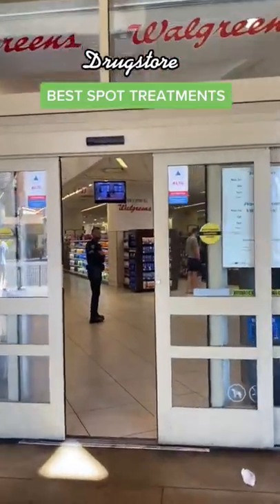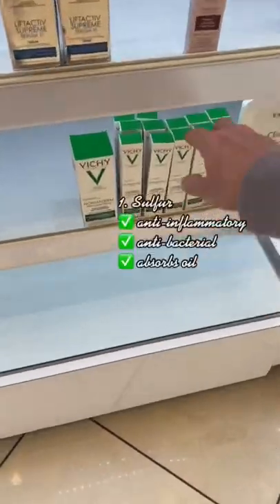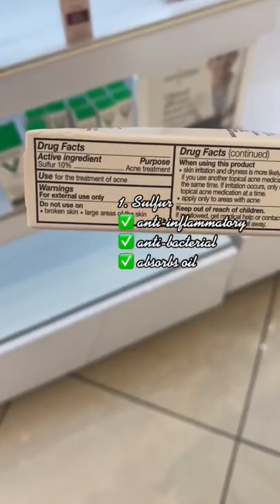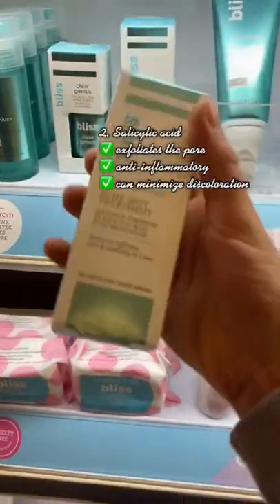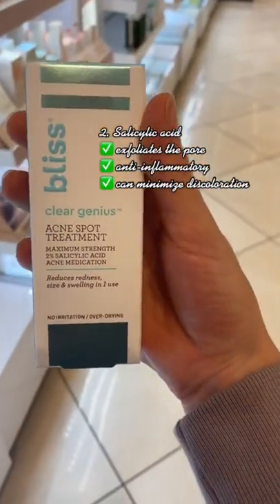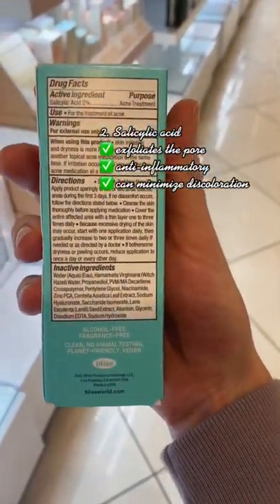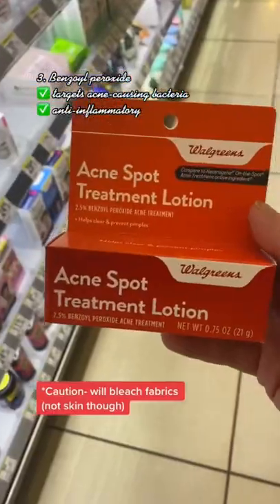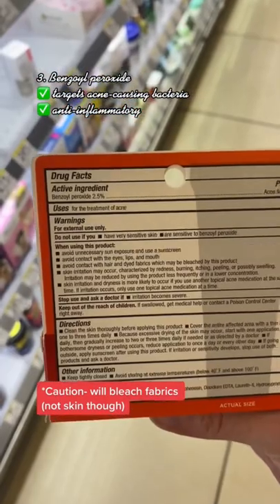Best ACNE SPOT treatments